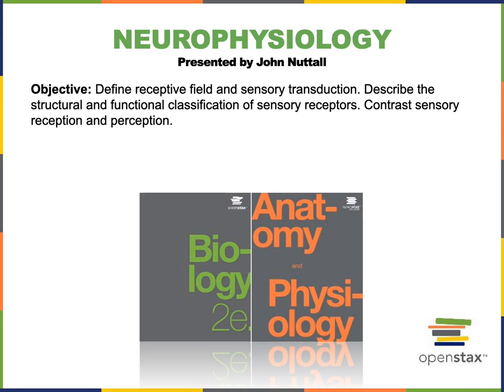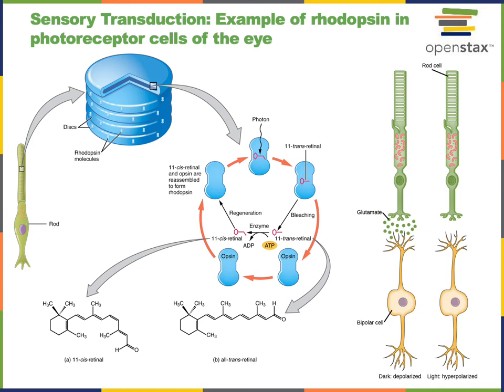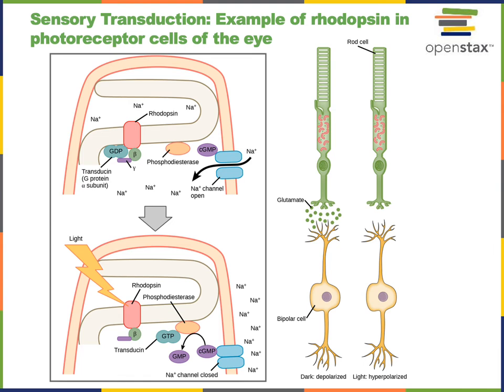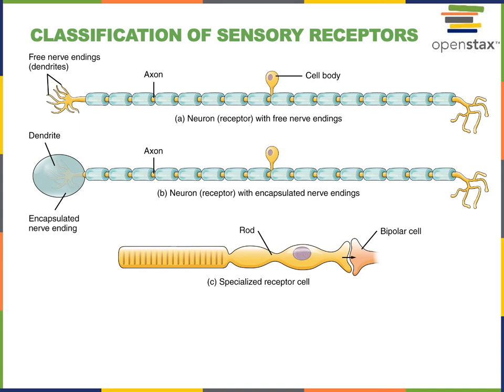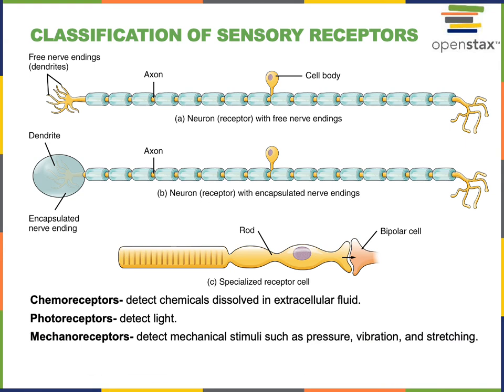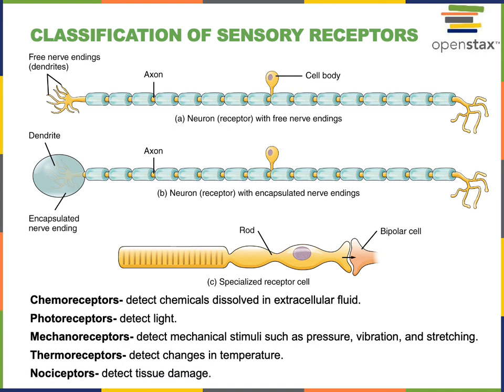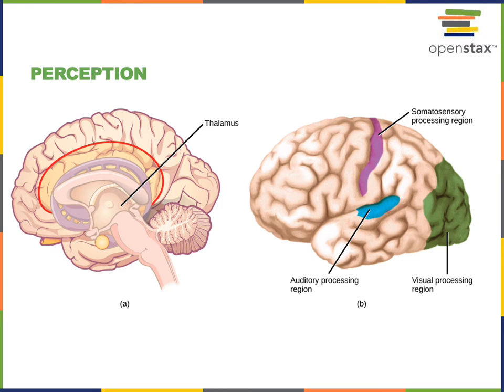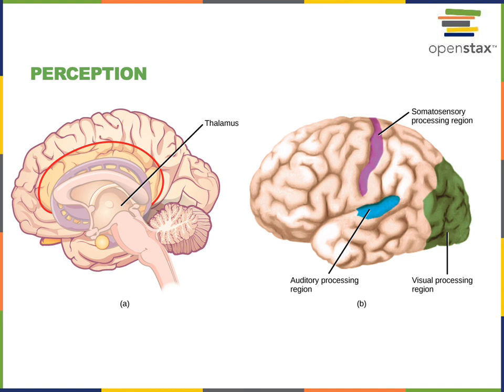Neurophysiology Part 5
Objective: Define receptive field and sensory transduction. Describe the structural and functional classification of sensory receptors. Contrast sensory reception and perception.